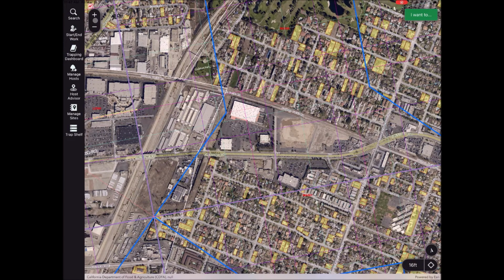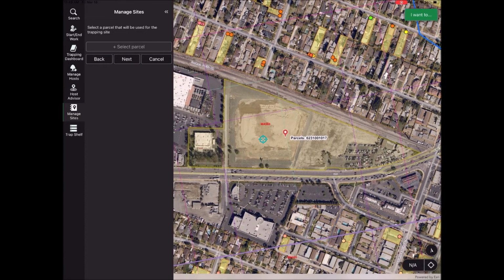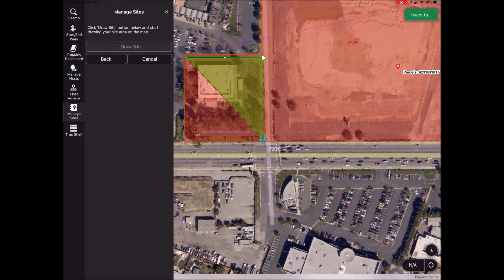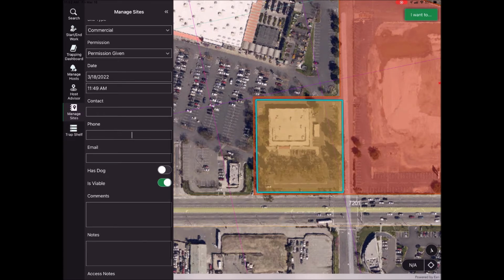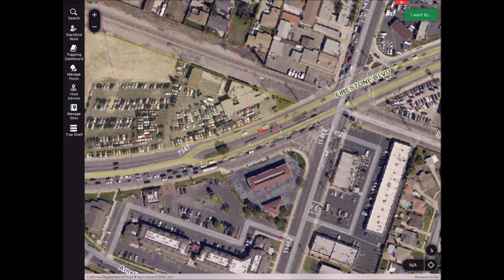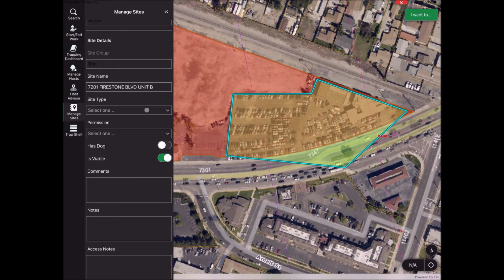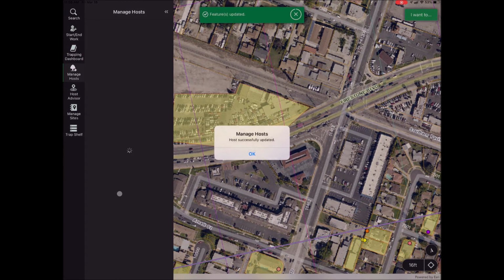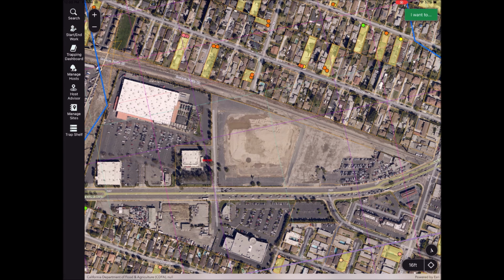CalTrap Trapper App Training - 01 - Site Groups(Multi-Site)